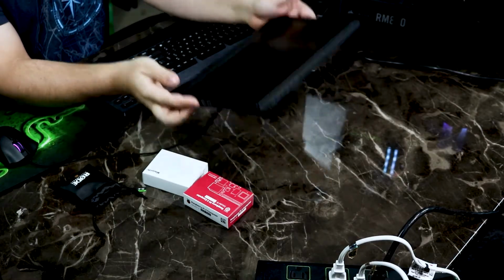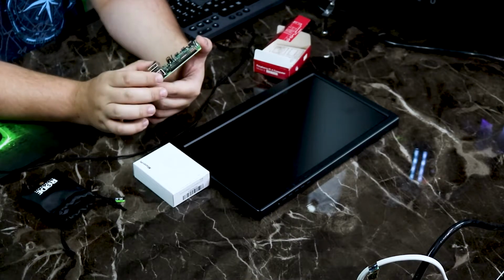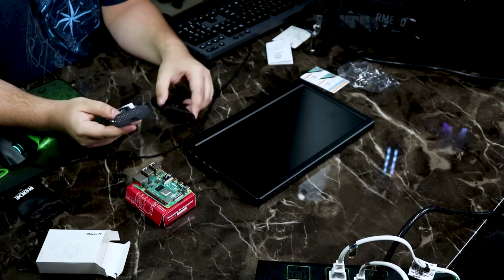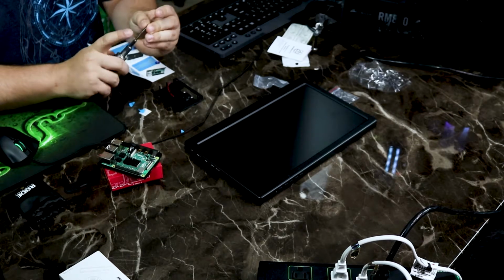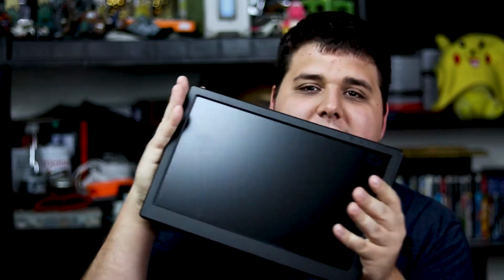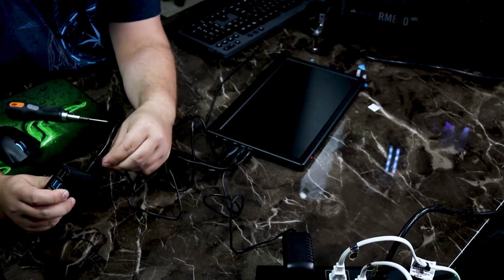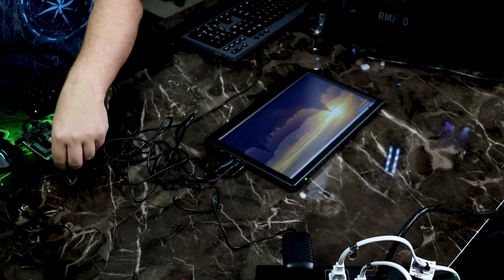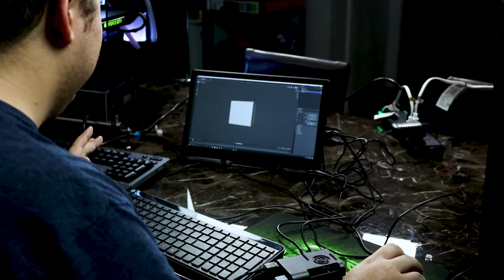We Made a Mini Workstation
A few weeks ago we tested AMD link and used it to stream our desktop to a mobile phone. This week using an Raspberry Pi and steam link we have done the same only better. With Gigabit Ethernet, up to 4K external displays, mouse and key board support and much more we where able to make the most effective 50$ mini workstation.